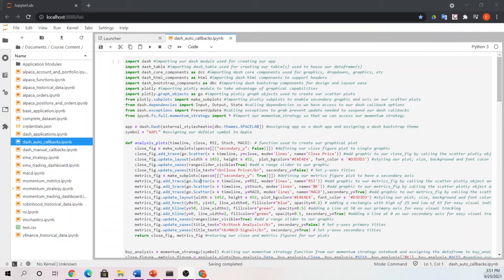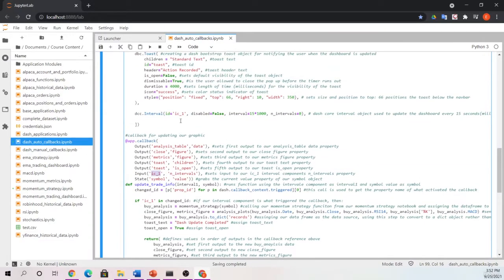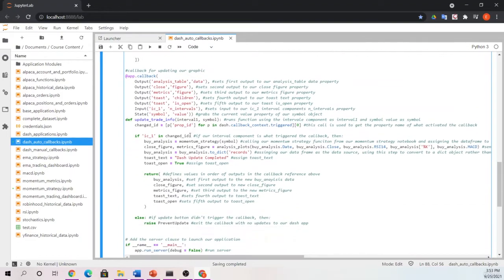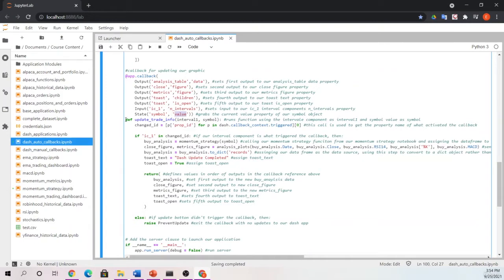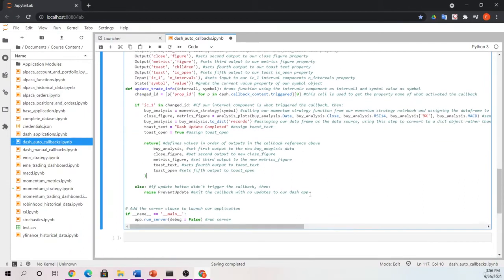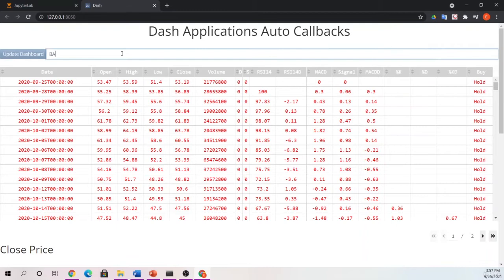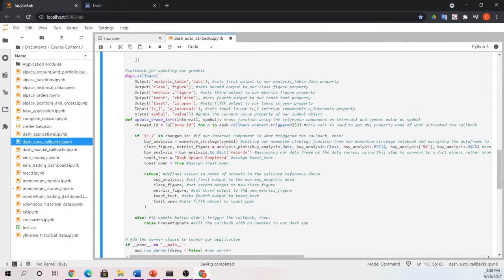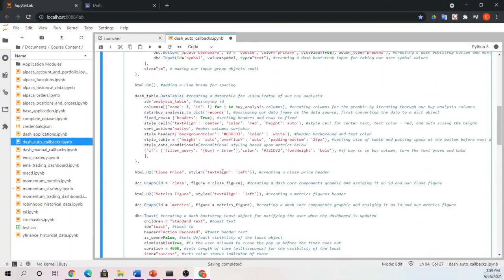Updating Dash Applications Automatically Coding Example